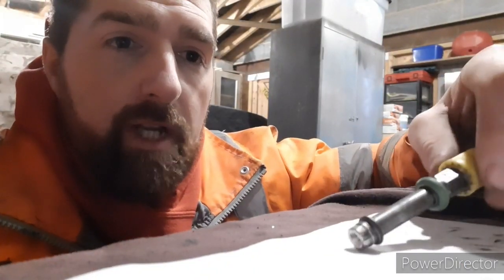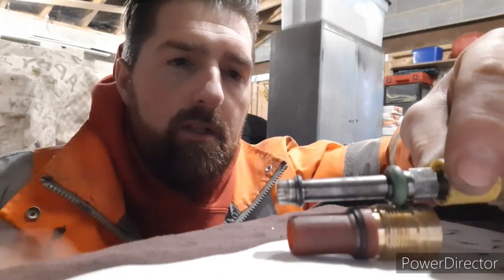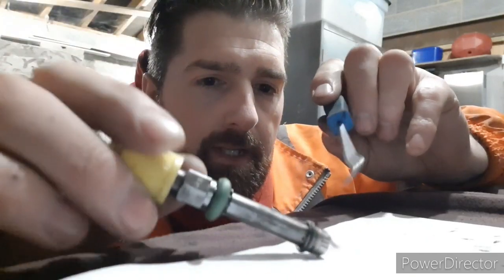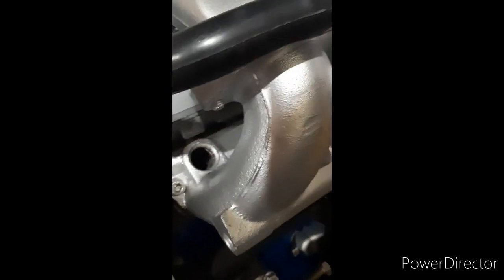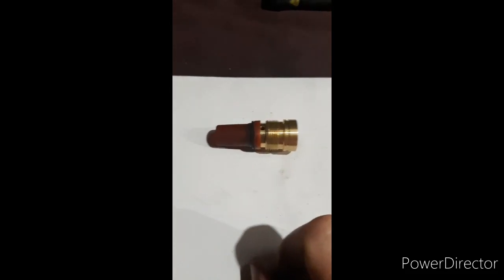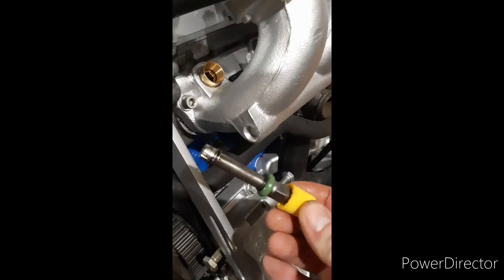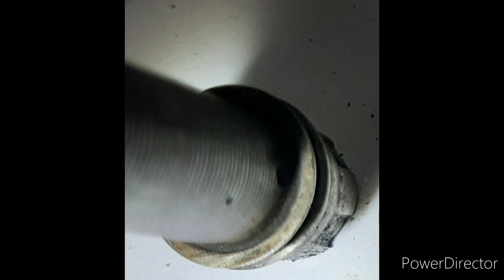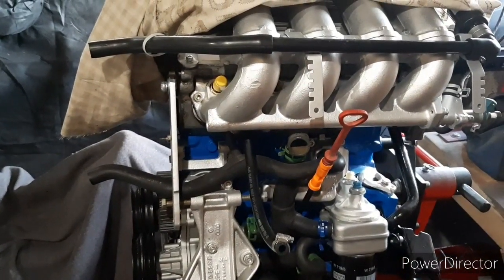Bosch K-jetronic - Mk2 Golf Gti 16v - Air Shrouded Injectors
An overview of the system used on the 16v engines to aid fuel atomisation.

These are now old so seals etc will be degraded and brittle and potentially allowing more air to pass through causing the air fuel mixture to lean out and effect the idling of the vehicle.